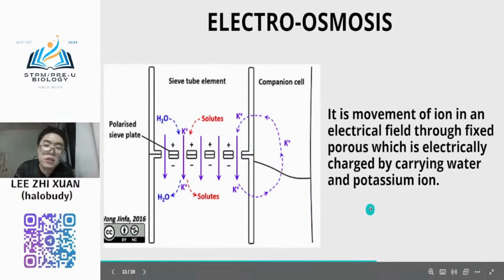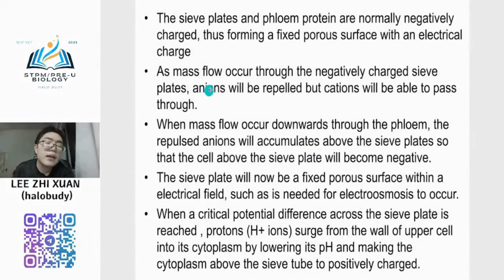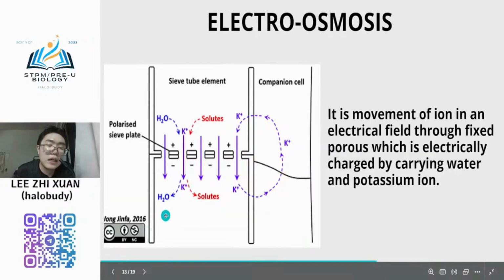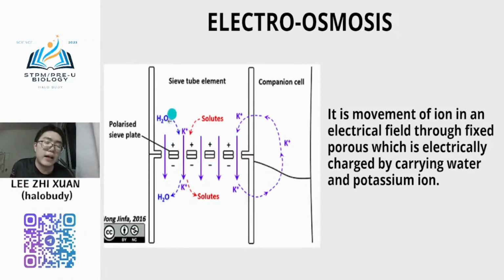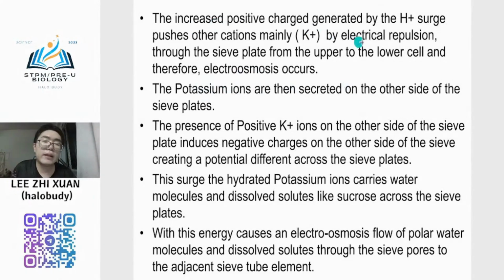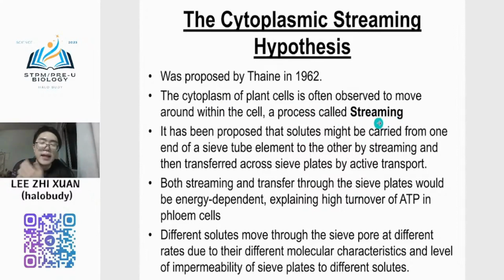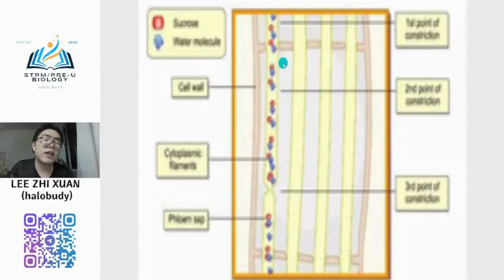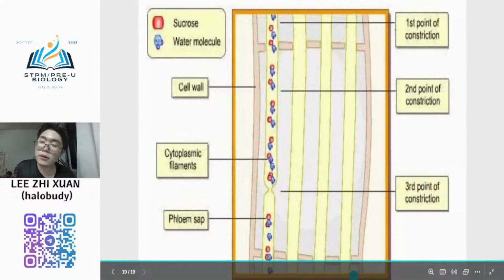STPM BIOLOGY SEM 2 CHAPTER 8.2 TRANSPORT IN PLANT | PART 8 LAST| TRANSLOCATION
Free class tutorial for STPM Biology Sem 2 for Chapter : by  @  (LEE ZHI XUAN) current UTM bachelor degree of  industrial biology students.